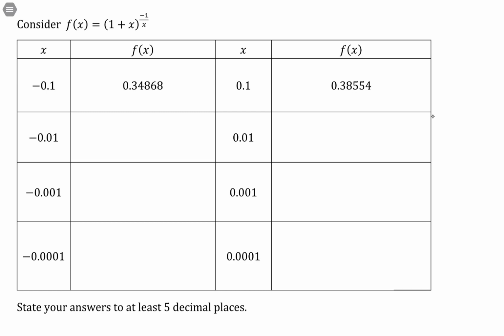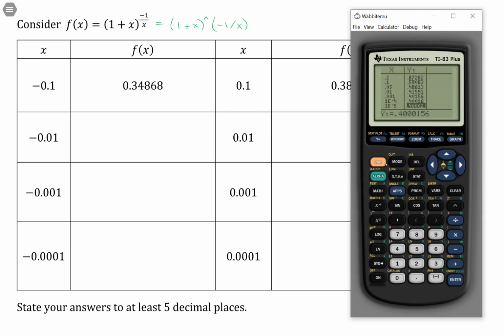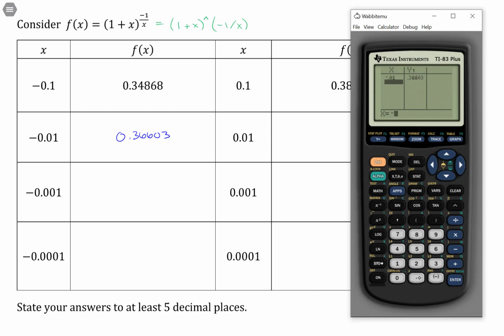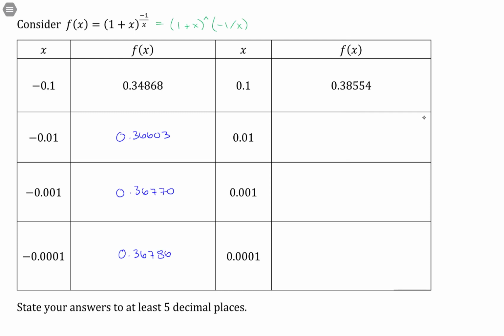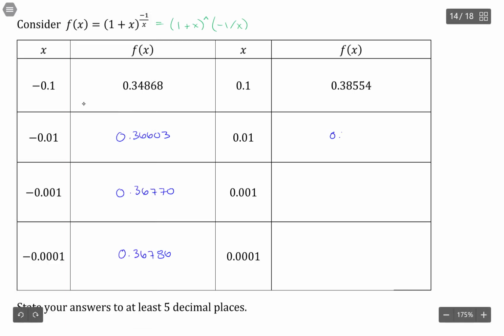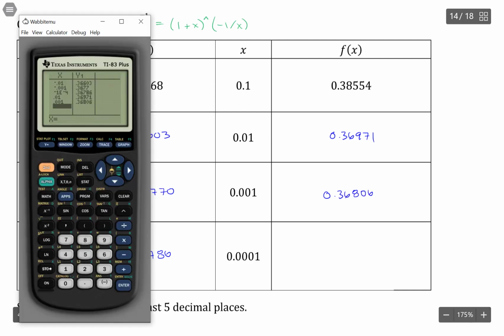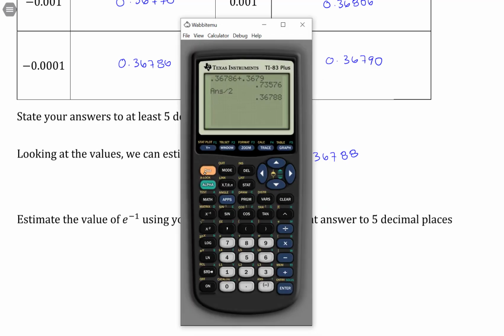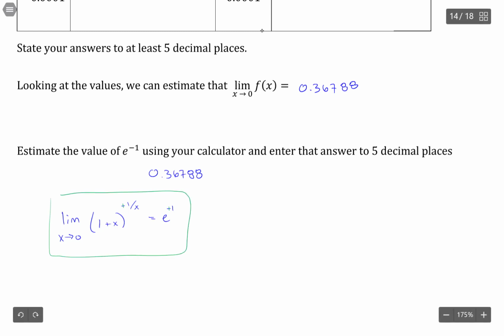Limits: Table Method: Polynomial to an Exponential Function